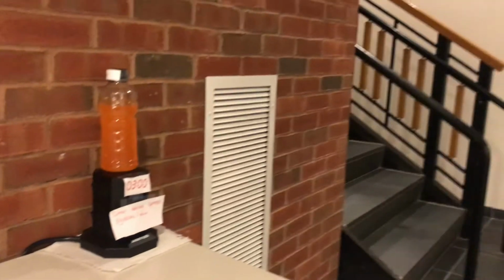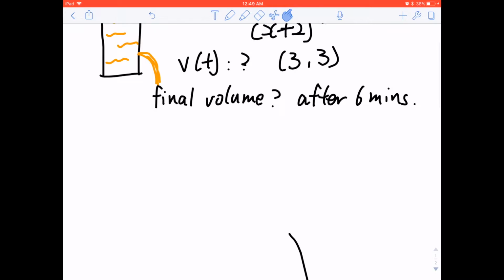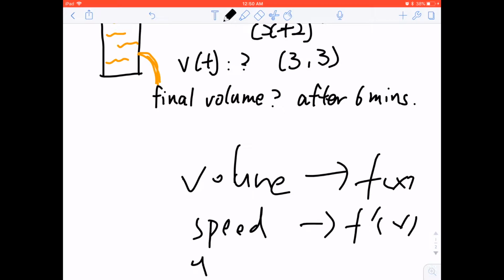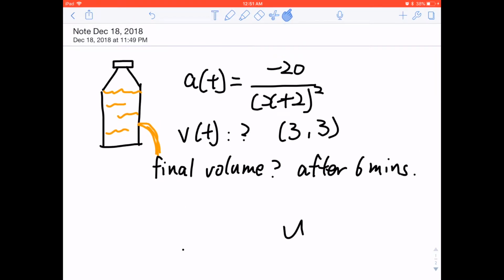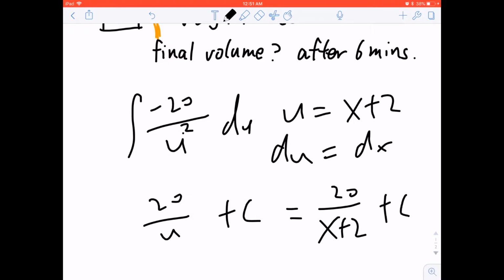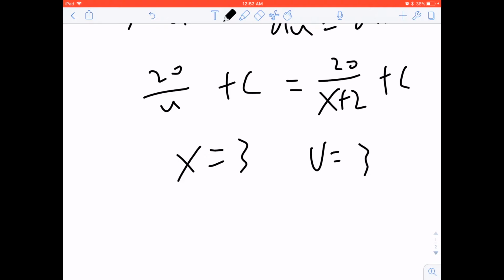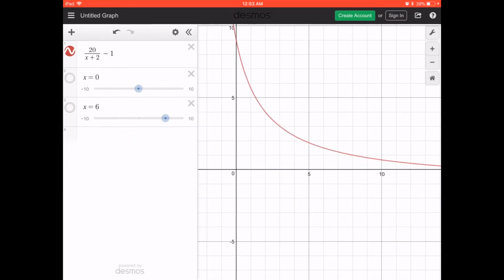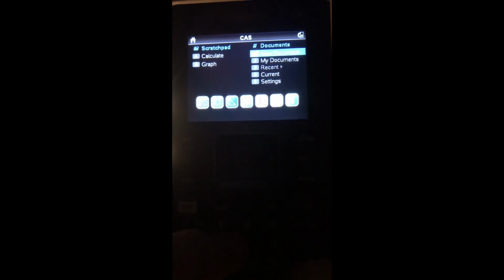AP movie project